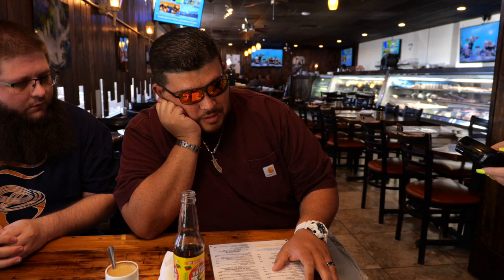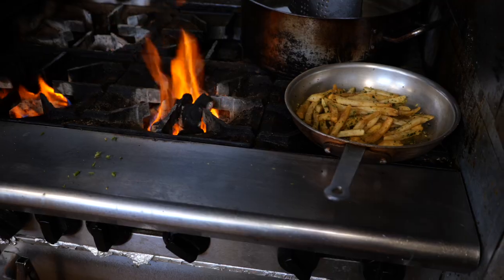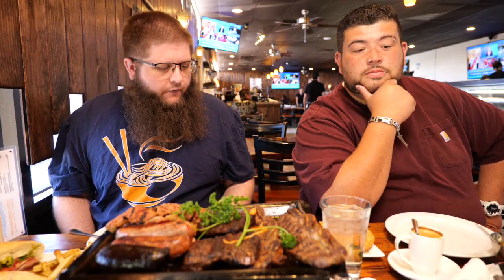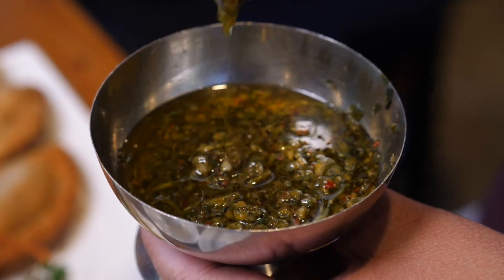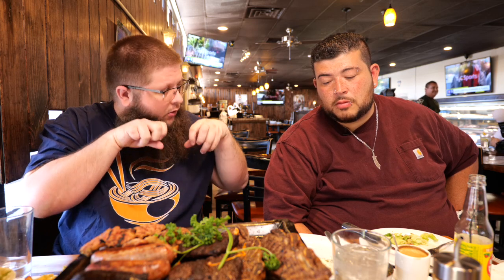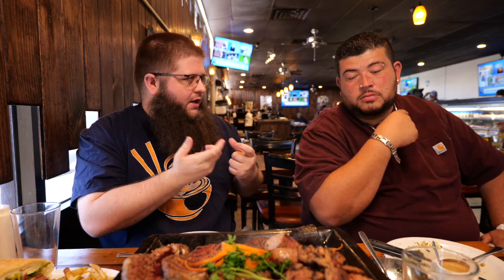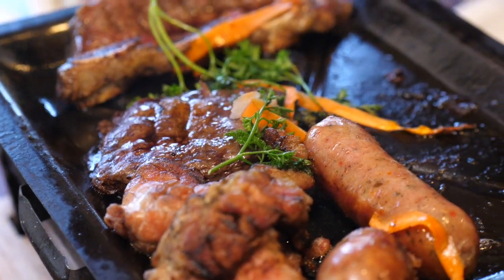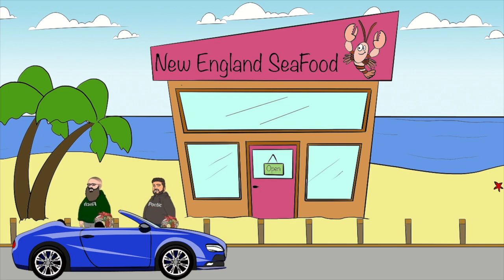Culinary Oasis in the Desert: Exploring Rincón de Buenos Aires in Las Vegas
Join us The Wandering Foodudes, as we embark on a gastronomic journey through the vibrant flavors of Argentina right in the heart of the Las Vegas desert. In this episode, we explore the hidden gem, Rincón de Buenos Aires, a culinary haven that brings the essence of Buenos Aires to the bustling streets of Las Vegas.

🍽️ Immerse yourself in the rich tapestry of Argentine cuisine as we delve into the mouthwatering world of perfectly grilled steaks, traditional empanadas, and tantalizing chimichurri. Rincón de Buenos Aires is not just a restaurant; it's a portal that transports you to the cobblestone streets of Buenos Aires, where the passion for food is as palpable as the vibrant tango beats.

🎥 Join us as we capture the sizzling moments in the kitchen, interview the talented chefs behind the scenes, and savor each bite of authenticity. Whether you're a seasoned foodie or just looking for a culinary escape in the desert, Rincón de Buenos Aires promises a dining experience that will ignite your taste buds and leave you craving more.

🌟 Don't miss out on this epicurean adventure! Hit that subscribe button, ring the notification bell, and join me, The Wandering Foodudes, on a delectable quest through the flavors of Argentina at Rincón de Buenos Aires in Las Vegas. ¡Buen provecho! 🇦🇷🍷